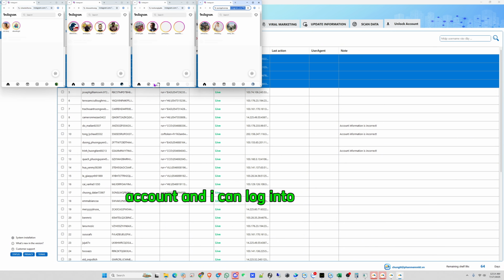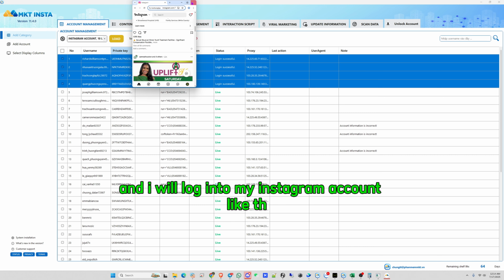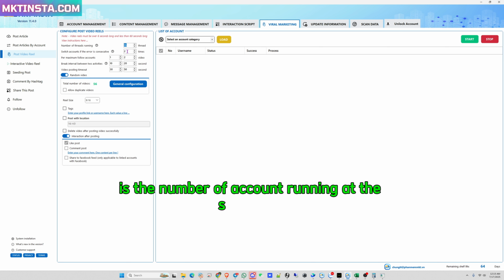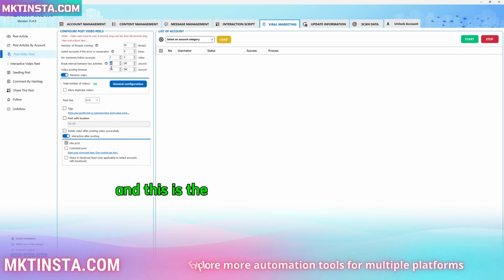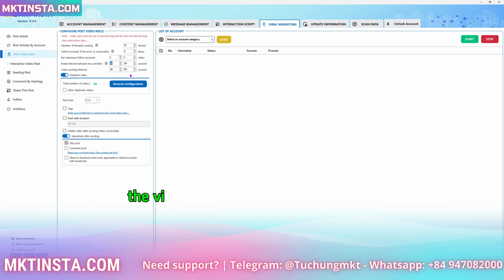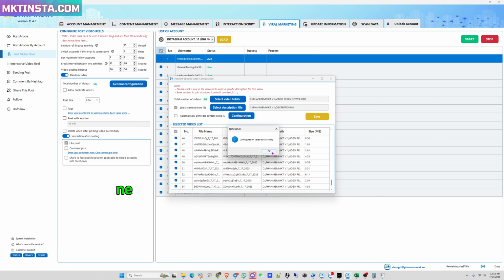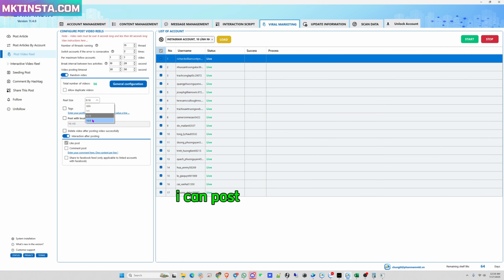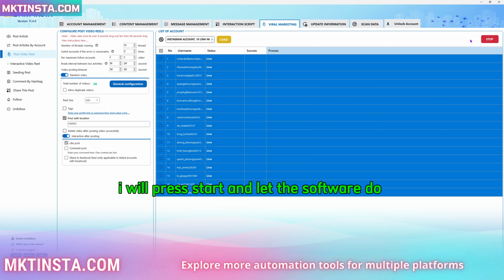How to Automatically Post Reels on Instagram in 2025 | Bulk Upload Reels With MKTINSTA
Looking for the best way to bulk upload Reels on Instagram or want to automate your Instagram posting across multiple accounts?
In this video, I’ll show you how to use MKT Insta – a automation tool – to automatically post Instagram Reels at scale.
Perfect for marketers, content creators, and anyone managing multiple Instagram accounts.

VIDEO CONTENT BREAKDOWN:

* 00:00 – Intro | Quick overview of how to auto post Instagram Reels using MKT Insta.
* 00:14 – Managing Instagram Accounts | How to add and manage multiple accounts, assign proxies, and avoid bans.
* 00:38 – Bulk Reel Upload Configuration | Set threads, delays, and choose video folders for full automation.
* 01:37 – Advanced Options & Starting Automation | How to tag users, add locations, auto-delete after posting, and start posting Reels automatically.
* 02:12 – Summary & Support | Wrap-up and contact details for support and trial via Telegram or WhatsApp.

TOOL USED IN THIS VIDEO:
MKT Insta – a professional automation tool for posting, seeding, and managing Instagram accounts.
This video was produced by [Chung Social Tools].